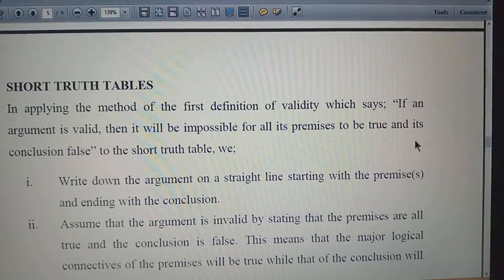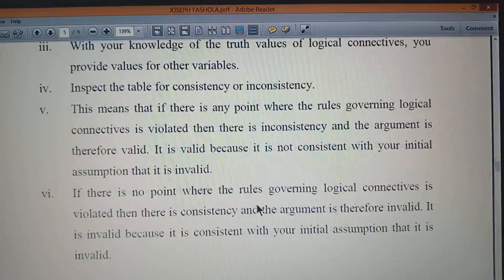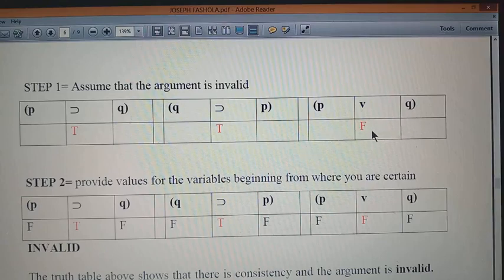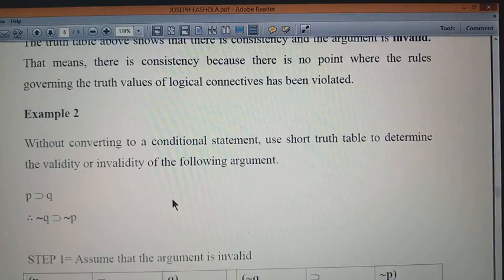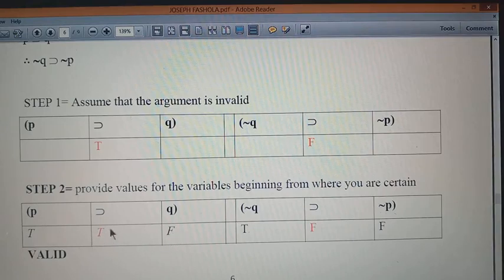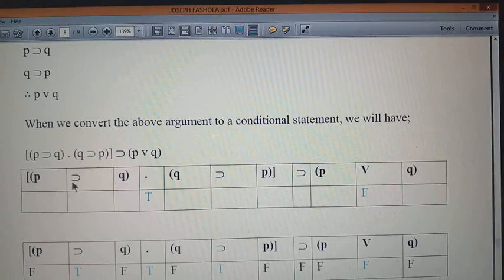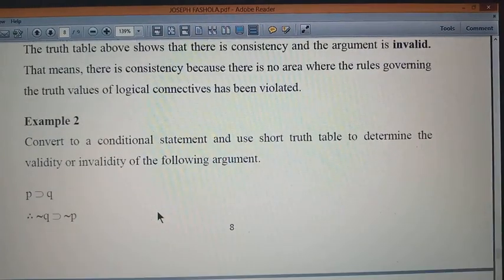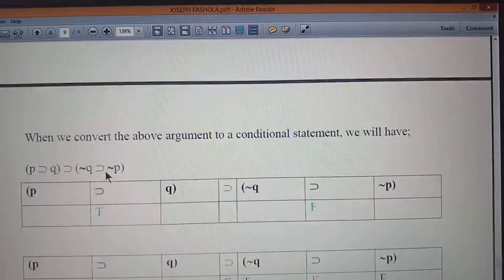Short Truth Tables